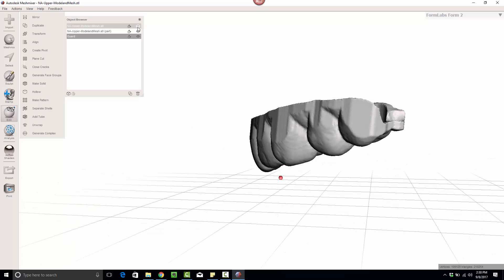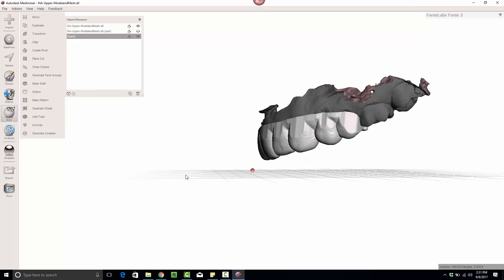MeshMixer - How to Design Anterior Deprogrammer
In this video, i describe how to create an anterior deprogrammer using a combination of MeshMixer and BlueSkyPlan. Also, I show how spending 10min on your first design and saving the appropriate parts, you can then create future appliances in about 2minutes.